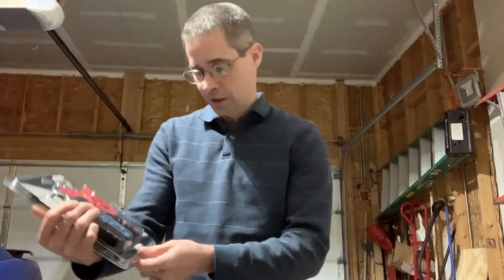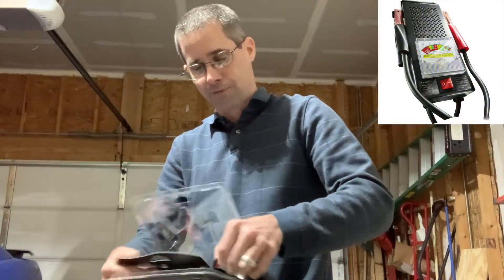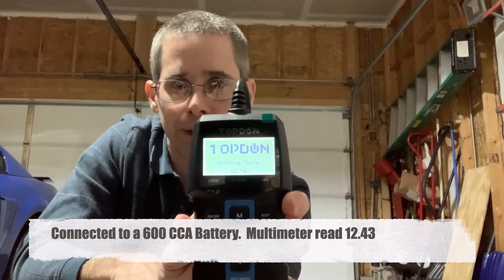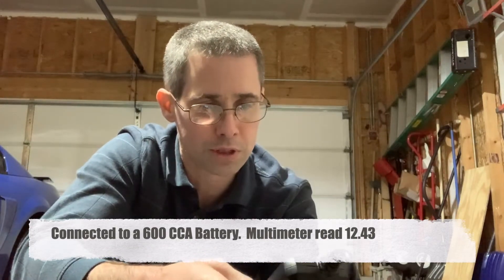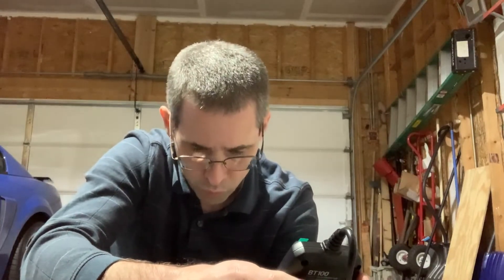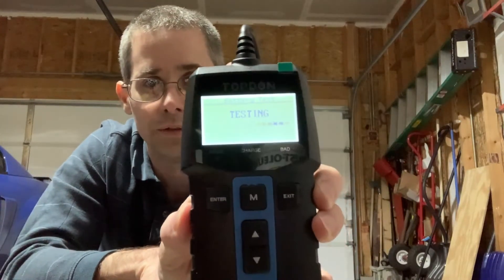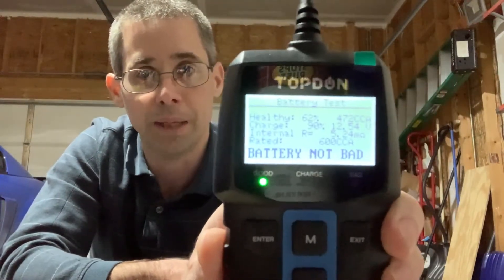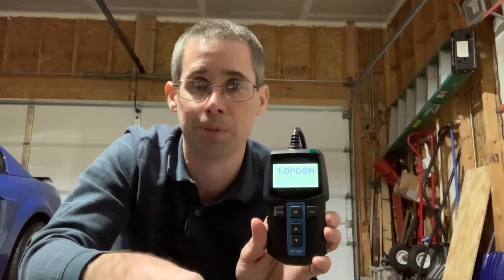TopDon BT100 Battery Tester Review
I reviewed a TopDon BT100 battery tested and load tested a 600 CCA Battery. It worked pretty well.